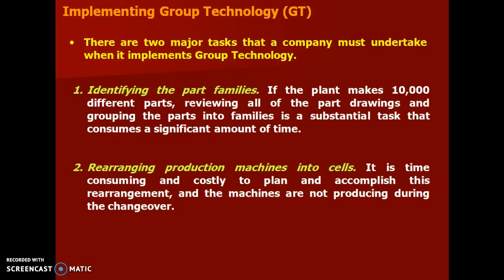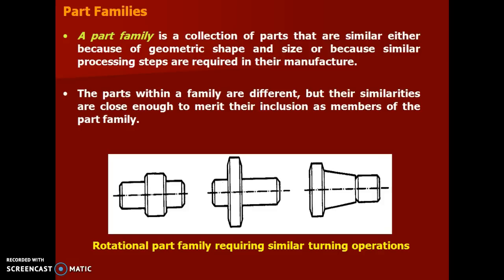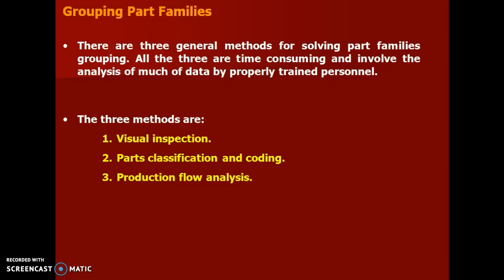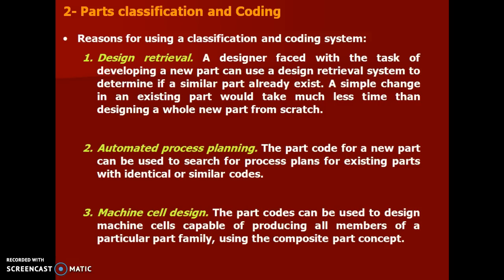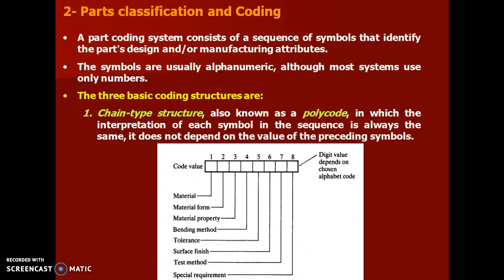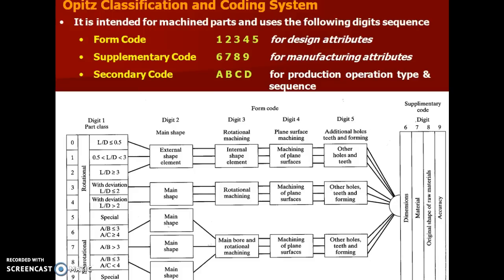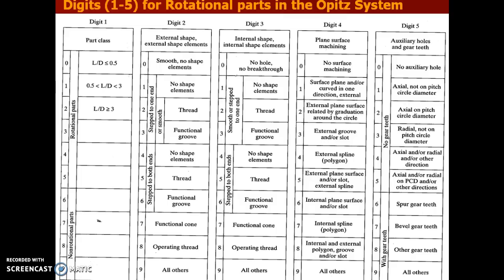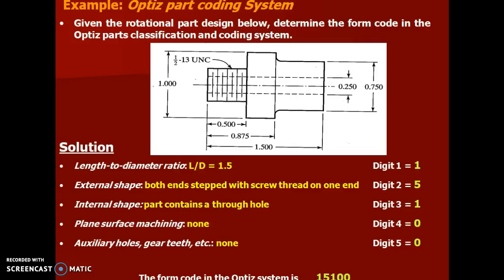Group Technology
This video is uploaded as part of workshop on blended learning